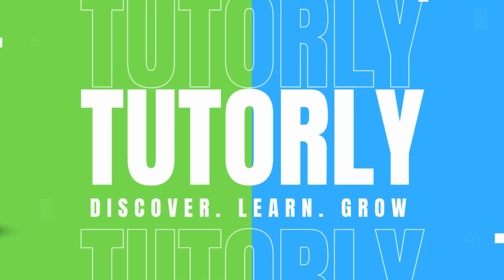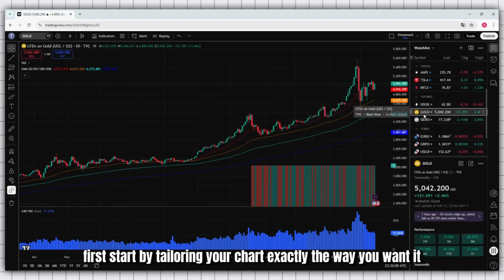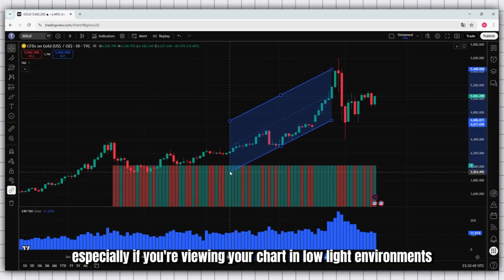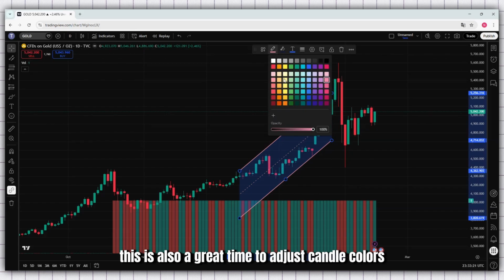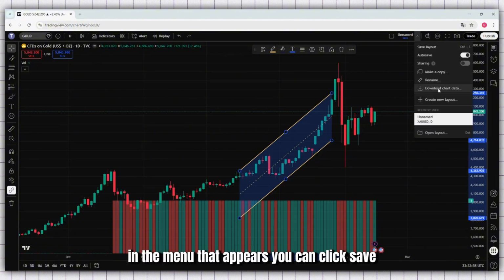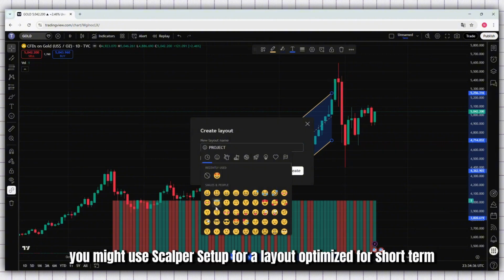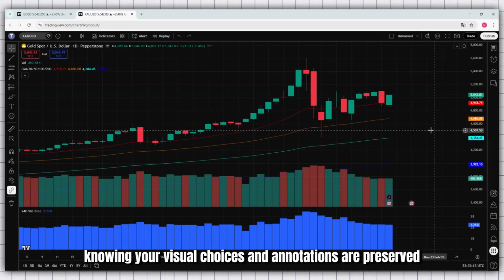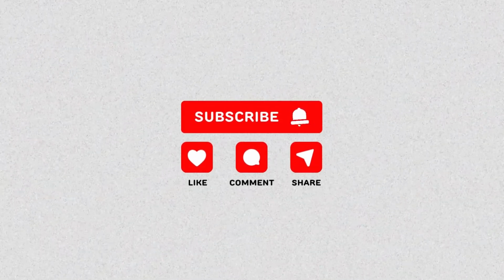How To Create a Customized Layout on TradingView (2026 Guide)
Discover the ultimate guide to customizing your TradingView layout in 2026. Learn how to personalize your charts, create a unique trading environment, and boost your productivity with the best layout setup. Whether you're a beginner or an experienced trader, this video will show you the most effective ways to tailor TradingView to your needs, helping you make informed trading decisions and stay ahead of the market. Get ready to take your trading to the next level with a customized TradingView layout that suits your style and preferences. Watch now and start optimizing your trading experience today.